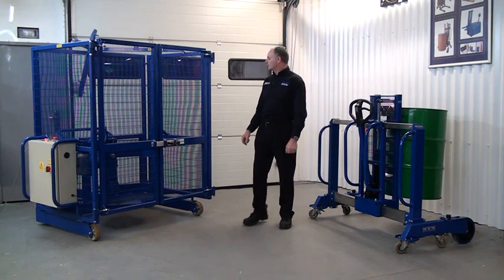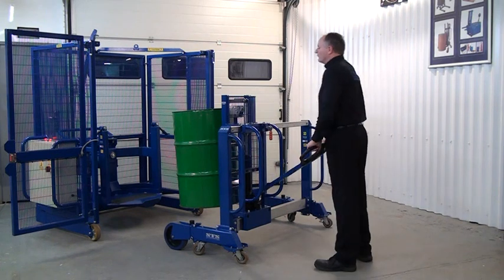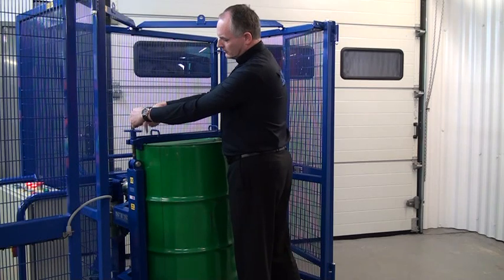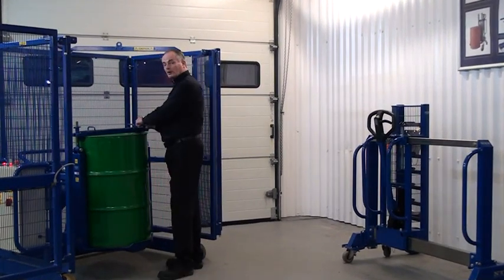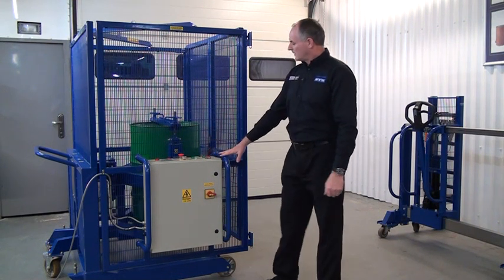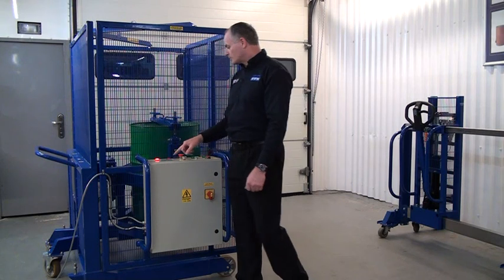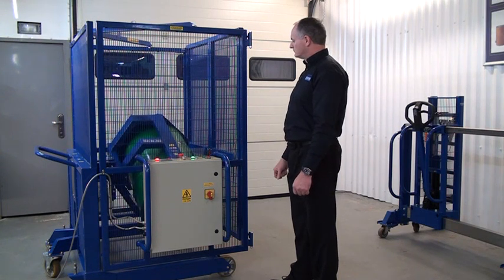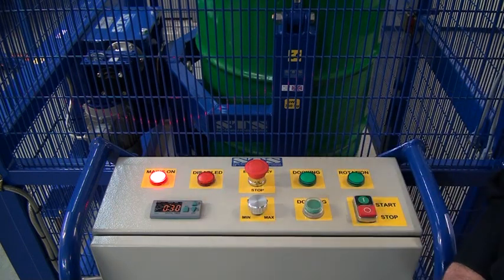STS - Electric Drum Mixer for Tumbling Drums & Barrels (DME01) Mix Oil Drums, Industrial Drum Mixer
STS drum mixer rotates drums end to end offering a fast and efficient way of mixing chemicals, achieving a thorough mix in a short time. It is suitable for 200-205 litre steel or plastic drums and is designed and manufactured in the UK to meet all regulatory standards.

It is designed to be easy to load drums into the rotating head using an STS depalletising unit. This allows a pallet of drums to be placed next to the mixer and one operator to do all the loading safely and in compliance with regulations.

The drum is secured to the rotating head, this has to be very secure due to the high forces exerted on the drum during mixing. The inter-lock safety gate at the front of the unit is then closed and the rotation can be switched on. The drum is rotated sideways end over end; this is the quickest method of achieving a good mix. The rotation speed is adjustable from 0-6 RPM.

The drum mixer, which features an interlocked front gate for safety, can be supplied as either a fixed or mobile unit. Available as either an electric unit powered by 240volt single phase supply or as a pneumatic air-operated unit suitable for use in Zoned areas with ATEX Certification.

Technical Specifications

Will mix 200-205 litre steel or plastic drums
240 volt AC Single phase 16 Amp
Electric power rotation
Safety inter-lock gate
Steel construction with a powder coated finish